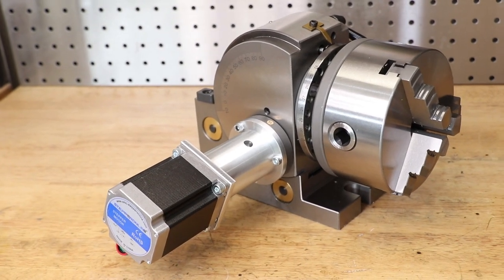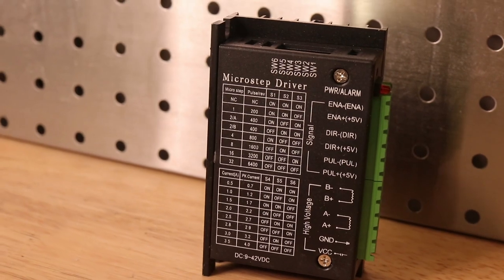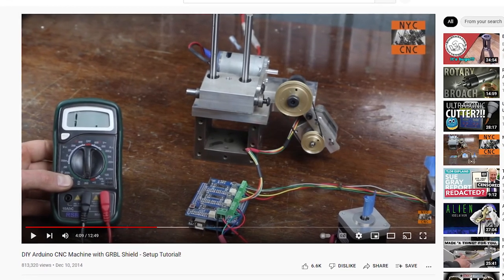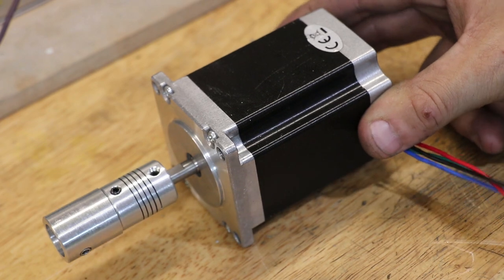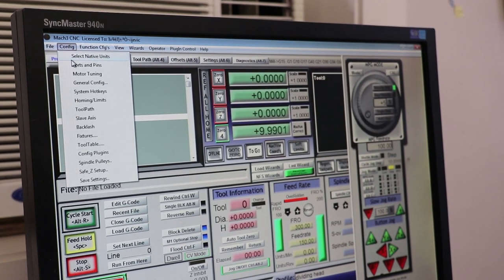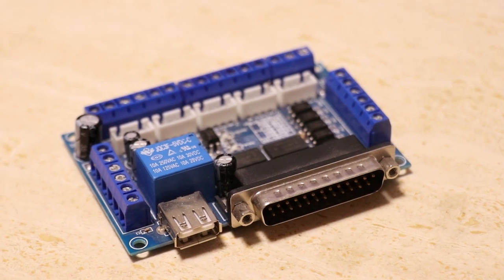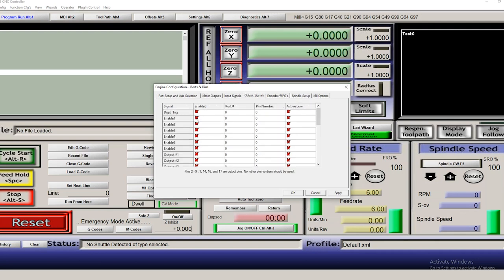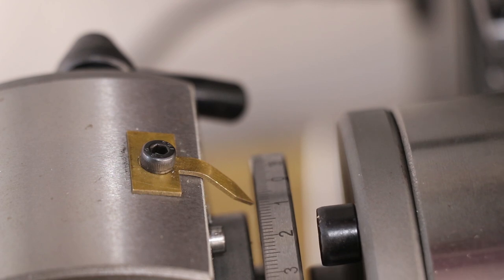DIY CNC Set Up Tutorial - Budget CNC Dividing Head (TB6600)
G'day everyone,

Today I will be showing you the method I have used to CNC the dividing head, as well as the method I have used to CNC the lathe. CNC can sometimes feel like a can of worms, because there are some specialized components, control boards and software set up components to get your head around.
And whilst it can be a headache to do the first time, the process is actually quite simple. To CNC the dividing head i will be using the budget components that I have always used, which have always worked well for me. I will be using a TB6600 control board to control the stepper motors, and send pulses to them. I will also be using a basic 5 axis Mach 3 break out board. I will also be using Mach 3 CNC to control the dividing head. I will also show you how I set up the motors in Mach 3.

Timestamps
0:00 - Intro
1:46 - TB6600 Control Board
2:52 - CNC Breakout Board
4:02 - Power Supply
4:13 - How To Wire The Control Board
7:00 - Connecting To The Computer
8:10 - Mach 3 Set Up
10:38 - Testing The Stepper Motor